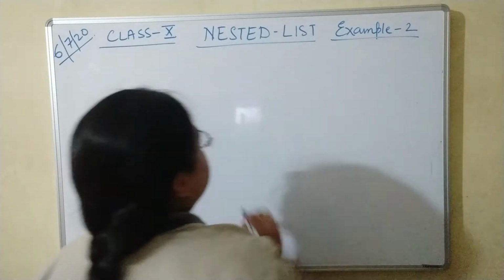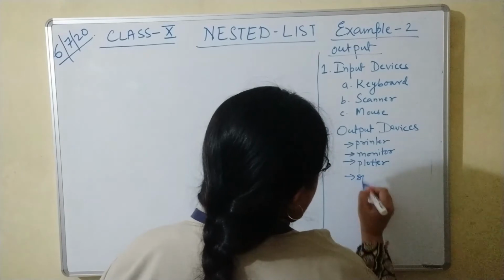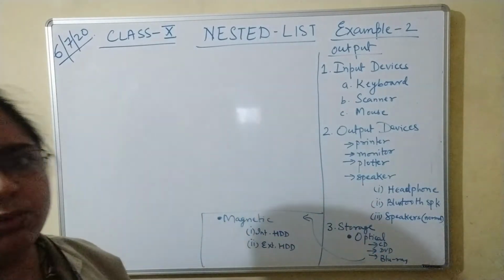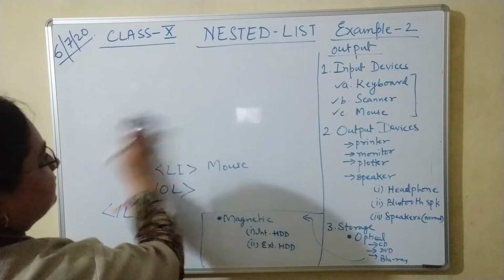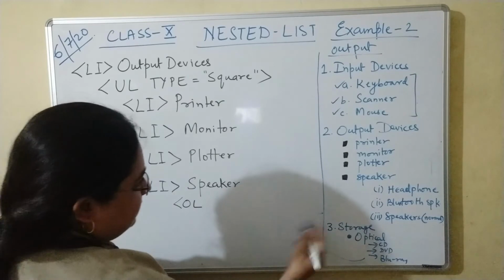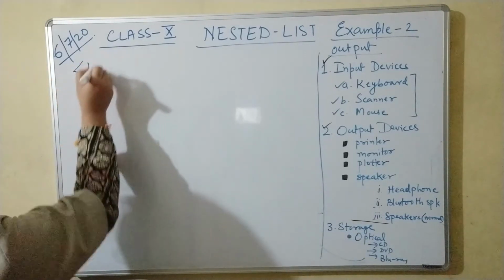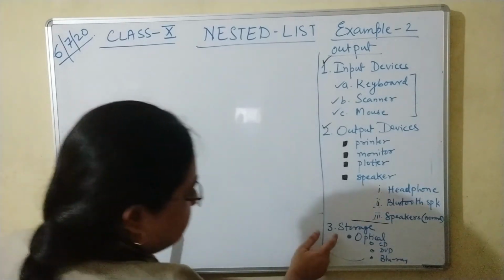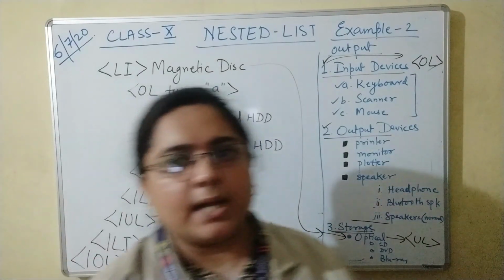CLASS X - NESTED LISTS | EXAMPLE 2 | INTRODUCTION TO HTML CHAPTER - 5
EXAMPLE OF NESTED LIST
HOW TO CREATE USING HTML TAGS OL AND UL